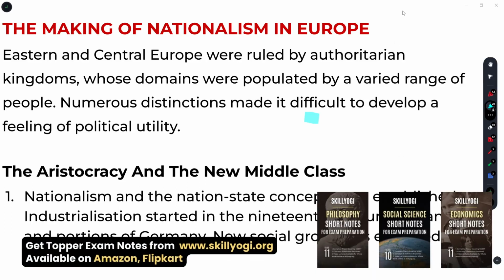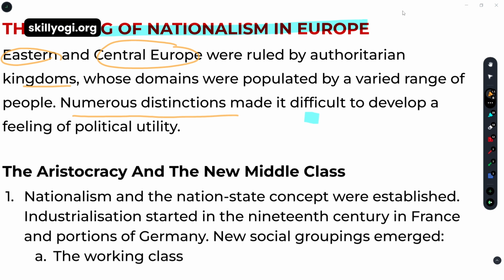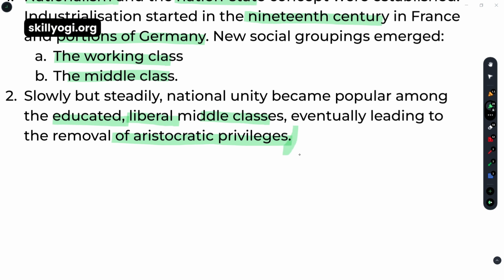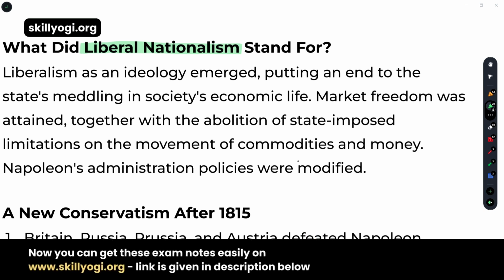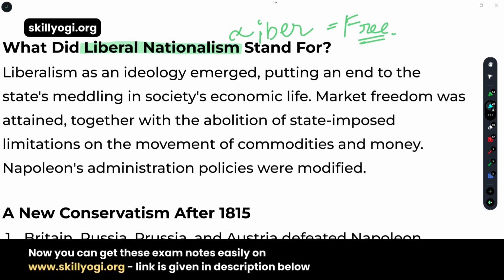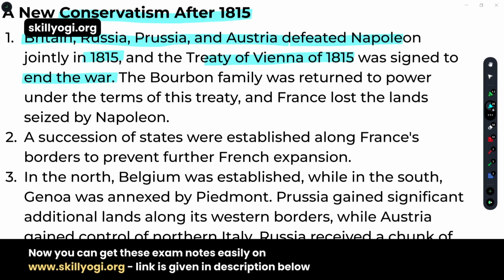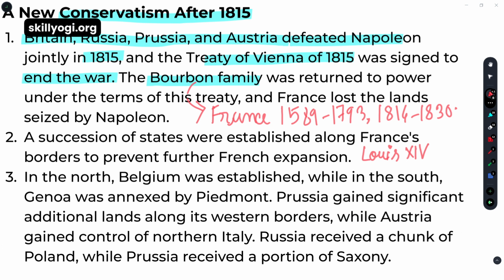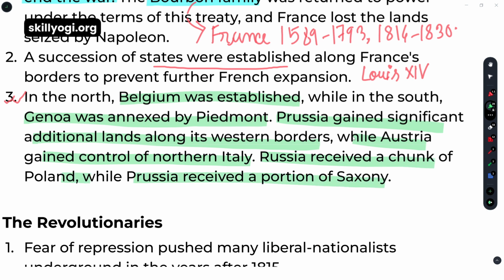The Making of Nationalism in Europe CBSE Class 10 History Chapter 1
Unlock the secrets of "The Making of Nationalism in Europe" from Chapter 01 of the Class 10 CBSE History curriculum with our expert exam notes. In this video, you'll find a comprehensive definition and explanation of this pivotal topic, making learning easy and effective.

Enhance your understanding and boost your exam preparation by downloading these top-notch notes in PDF or printed book format from Skillyogi.org. Whether you're looking for concise explanations or key insights, we've got you covered.

Join us in mastering 'The Making of Nationalism in Europe' and achieve top results in your Class 10 CBSE History exams!